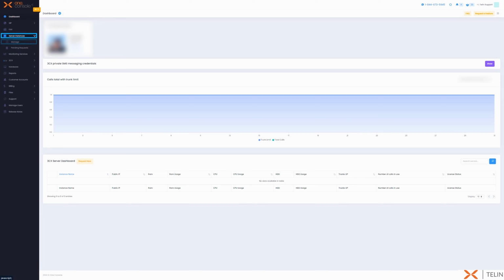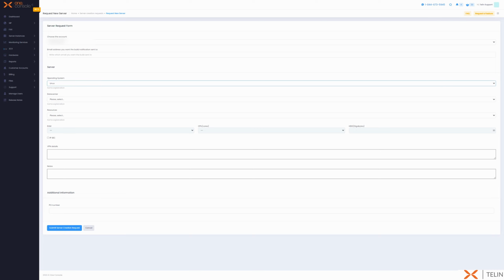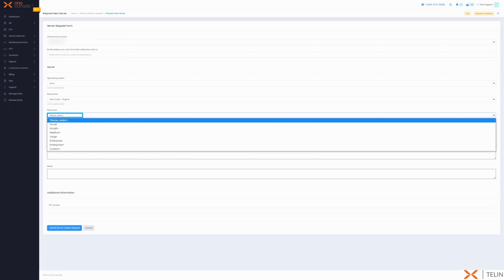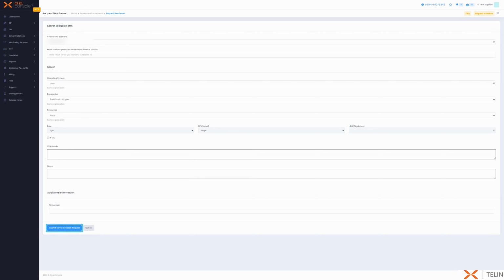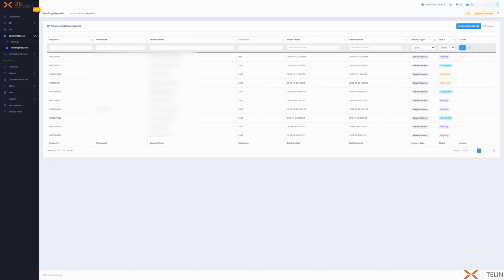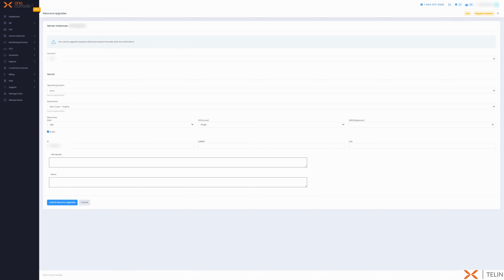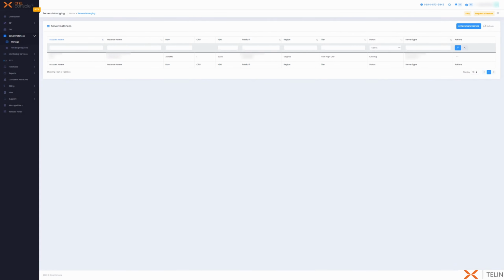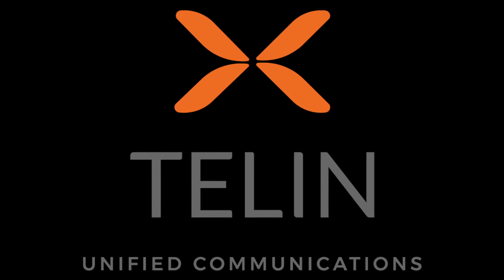One Console - Server Management